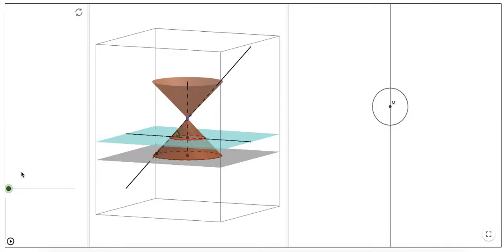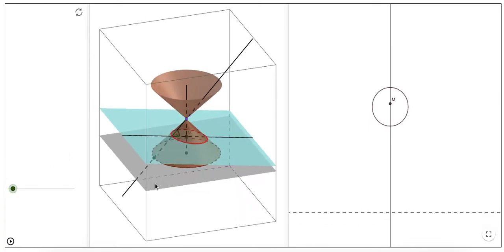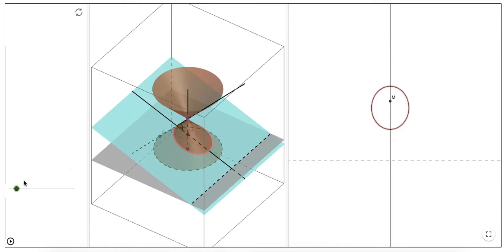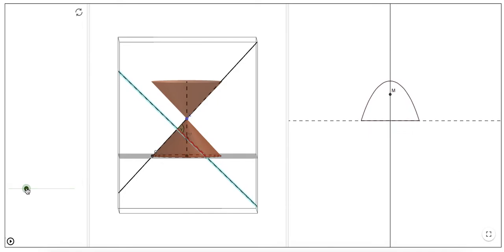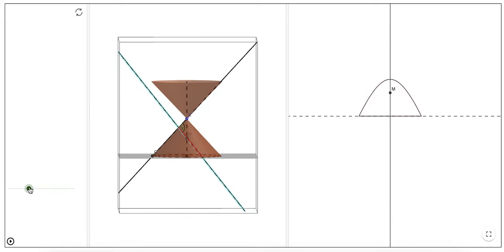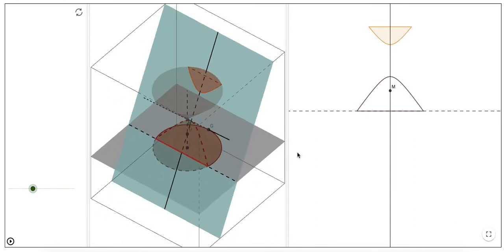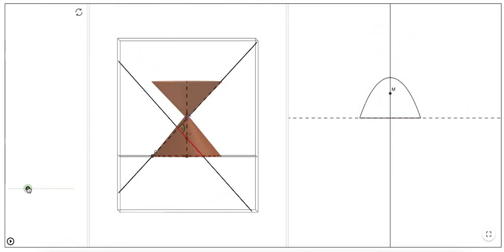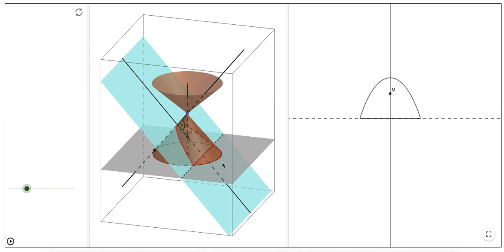01Quadratic Relations Animation of Cone Part2a